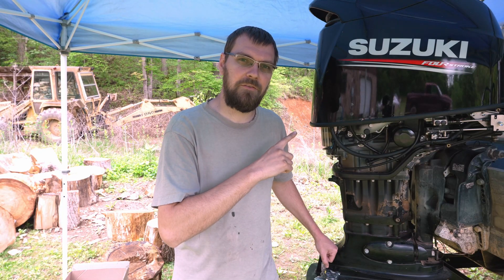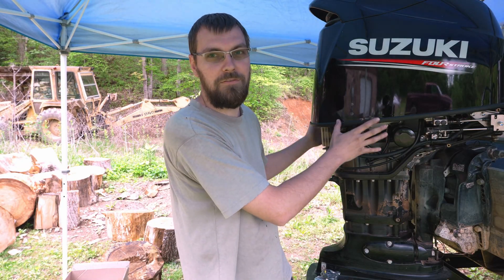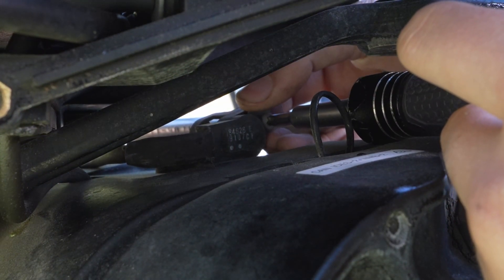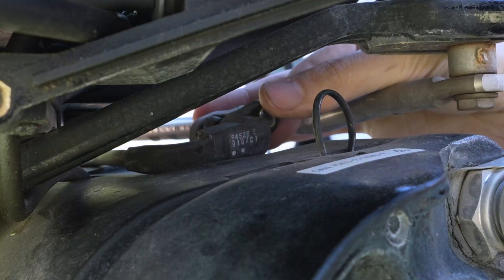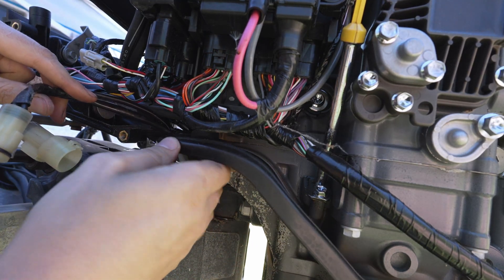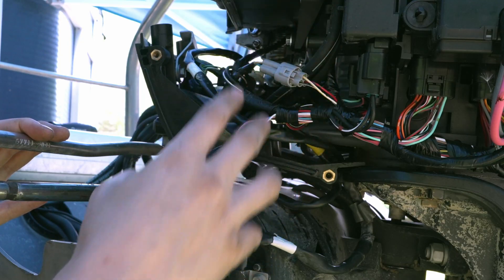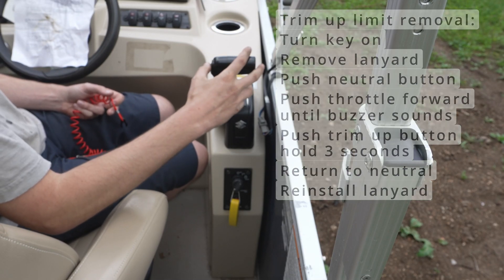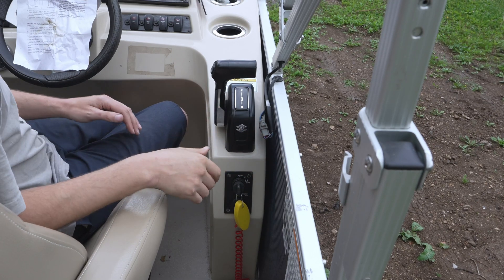Suzuki DF140 Tilt/Trim Limit sensor replacement and reprogramming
This outboard was having some weird quirks with the tilt and trim, The trim sensor was sending erratic readings to the ECU which was causing it to stop moving randomly.

A replacement sensor is not hard to install, but does require a lot of cowling to come off in order to route the wires. After the sensor is installed, the trim limits will need to be reset.

0:00 Explanation of problem
1:36 Location of sensor
2:18 Electrical Connector location
3:28 Installing the new sensor
4:28 Removing upper trim limit
5:16 Setting Trim up limit
5:55 Testing Up limit
6:52 Down limit

34840-98J03 Trim sensor

While you're perusing youtube, check out some of our friends channels:
Dirt road recovery (Off road recovery, Fabrication, SXS)